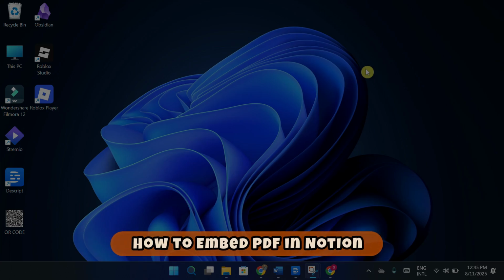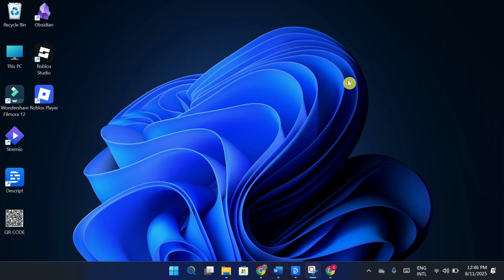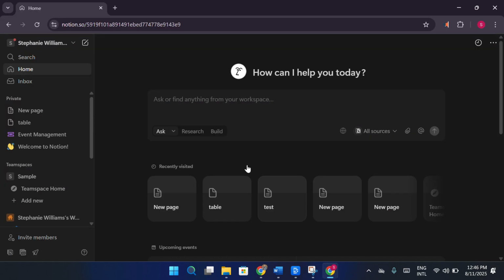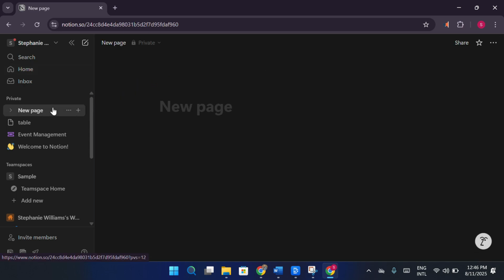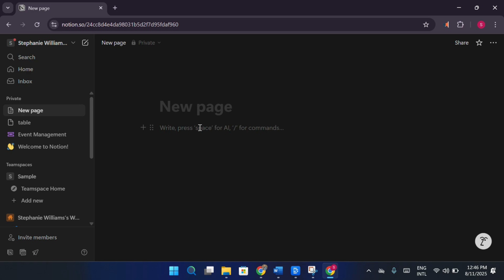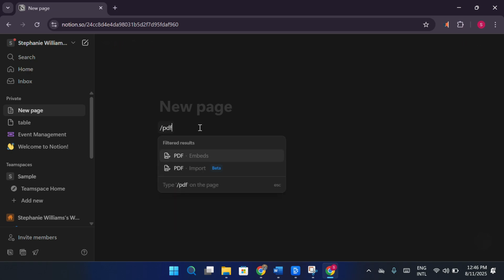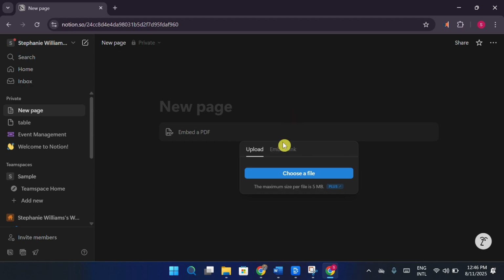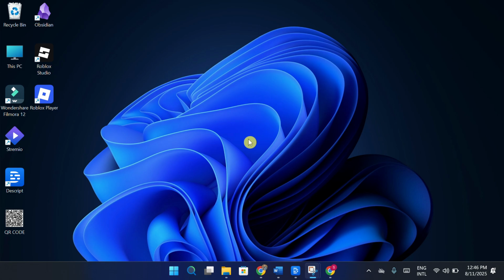How to Embed a PDF in Notion – Full Guide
You’ll learn how to embed a PDF in Notion for easy viewing. This is how to upload and display PDF files directly in Notion.